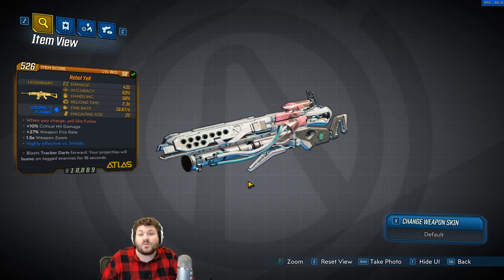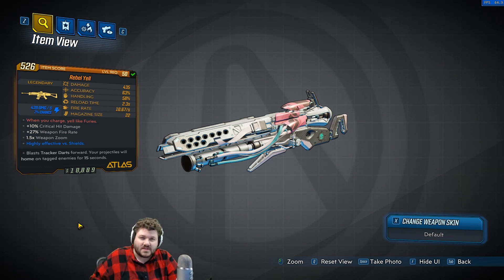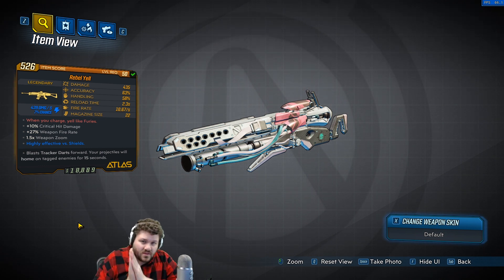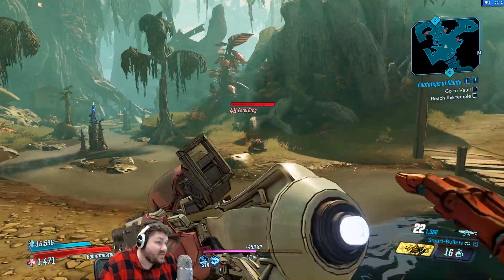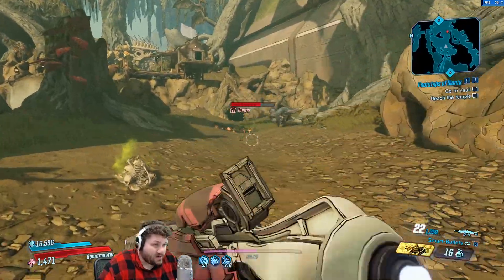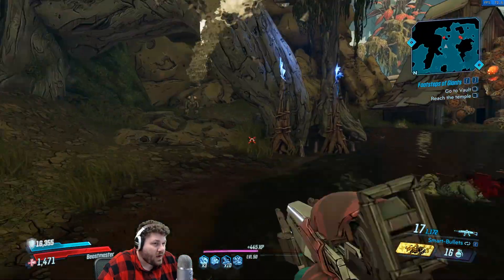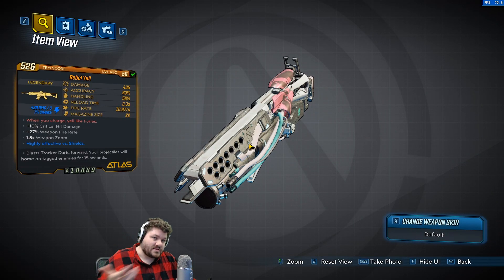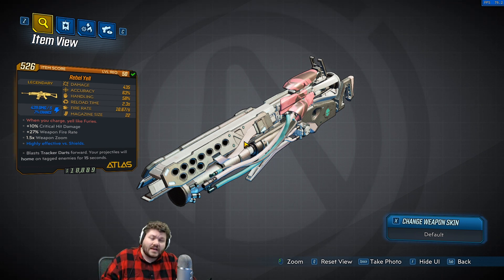When You Charge, Yell like Furies | Borderlands 3 | Rebel Yell Legendary Assault Rifle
I go over Rebel Yell a legendary assault rifle in Borderlands 3. The best legendary smart weapon??

System Info
Windows 10 64bit
Intel i7-6700k 4.0GHz (Over clocked to 4.6GHz)
EVGA 1080 GTX 4GB FTW
Gigabyte GA-7170XP-SLI